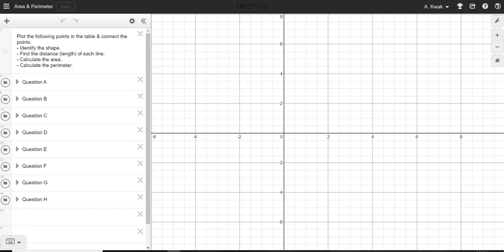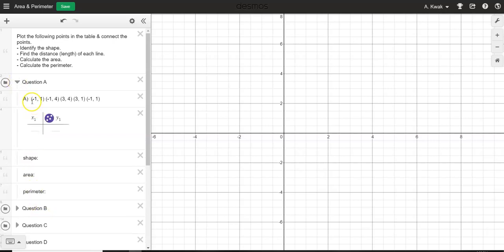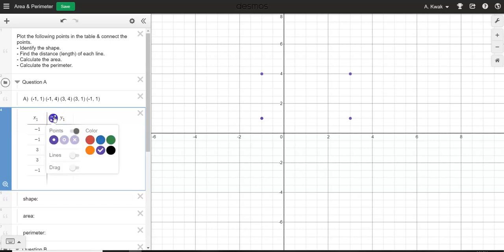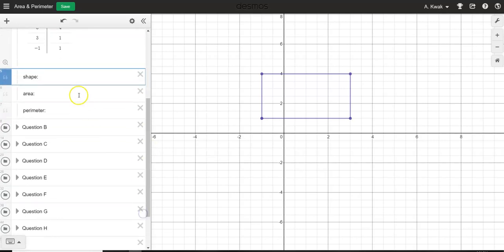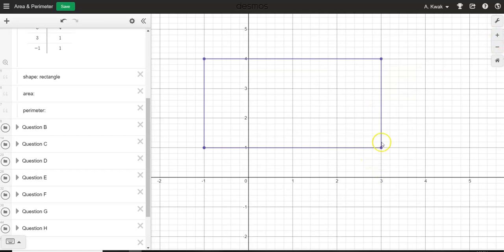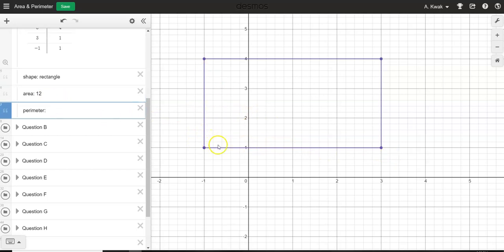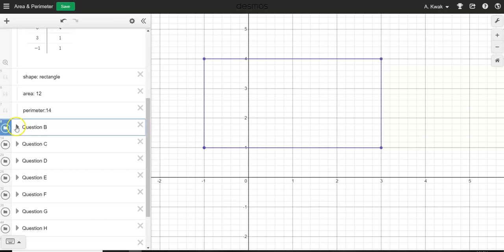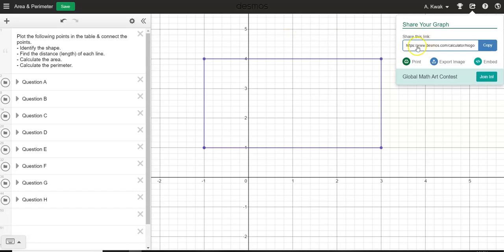Area & Perimeter Activity